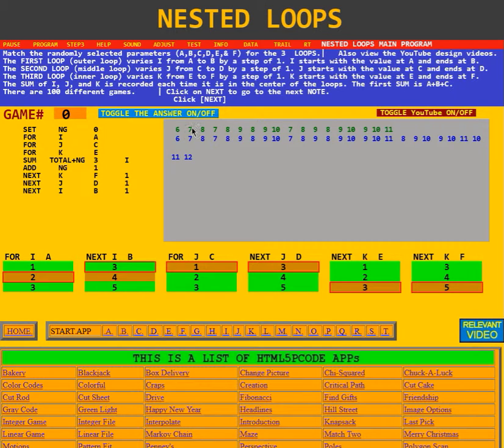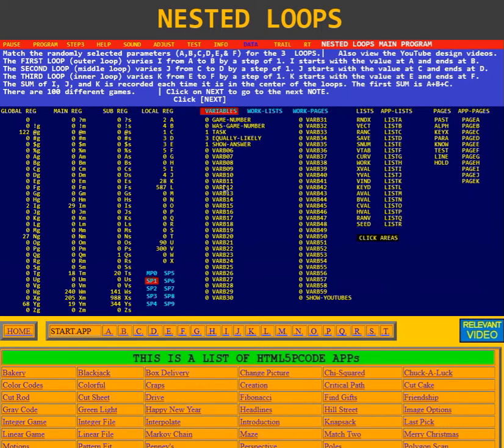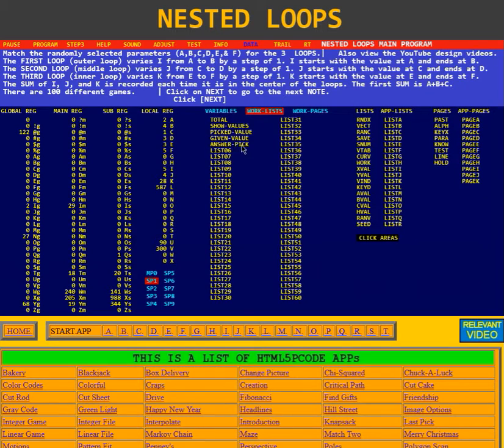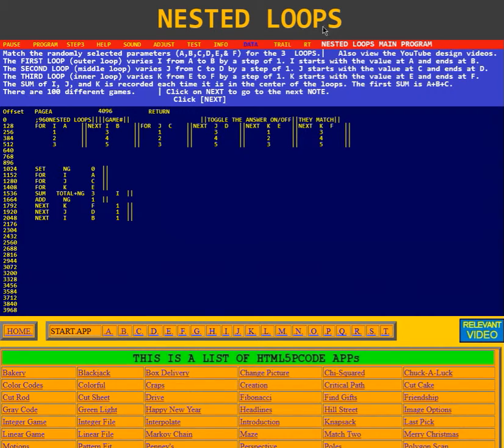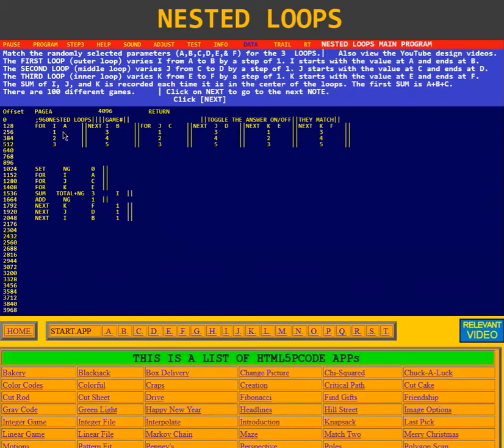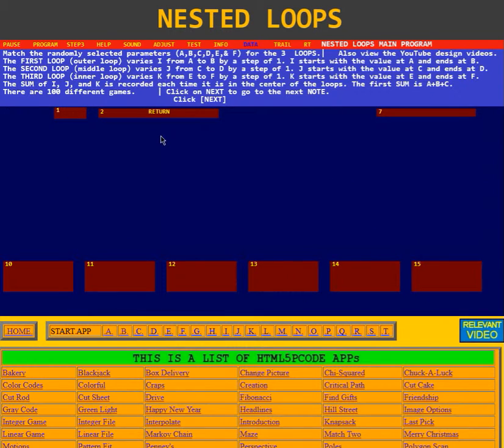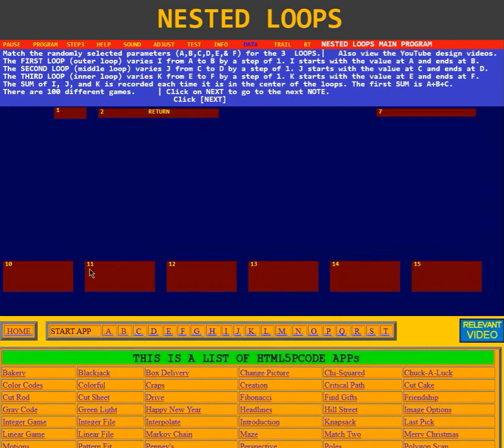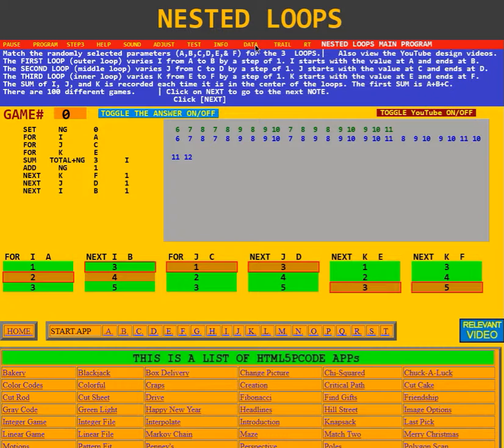HTML5PCODE NESTEDLOOPS DATA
Nested Loops Data Option.